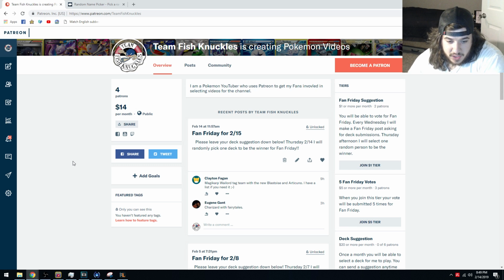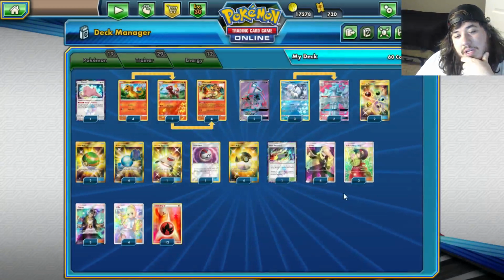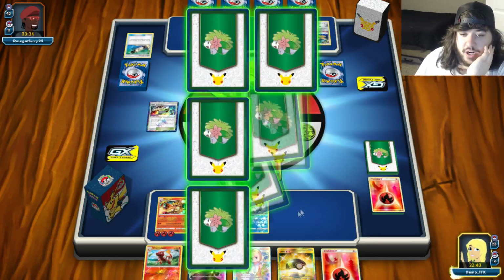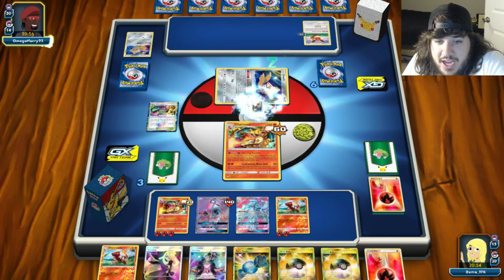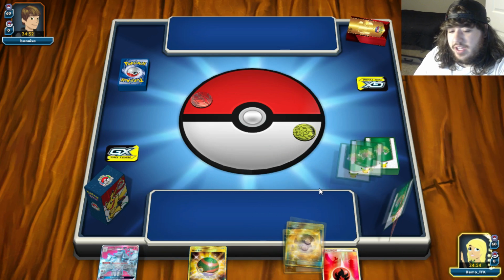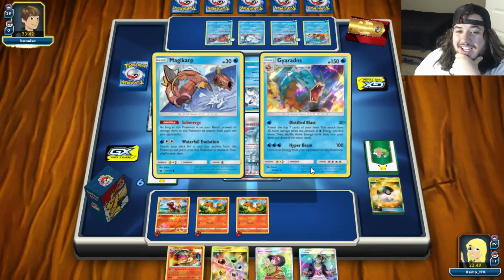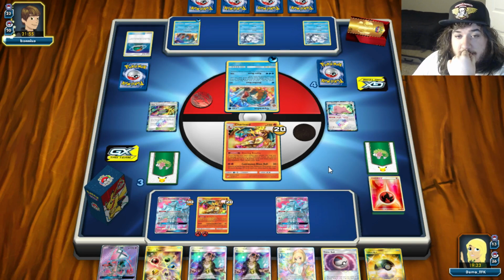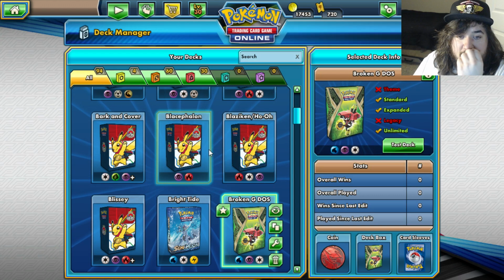Charizard/Alolan Ninetales. Charizard is a Powerful Card